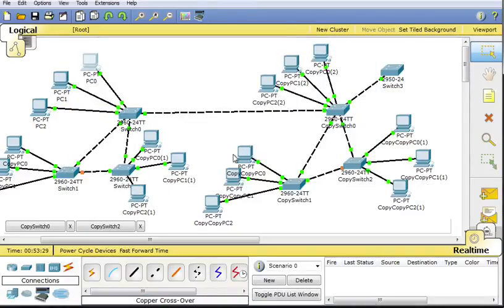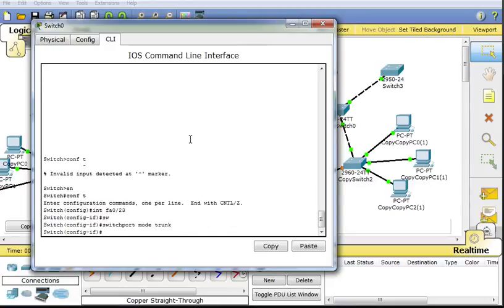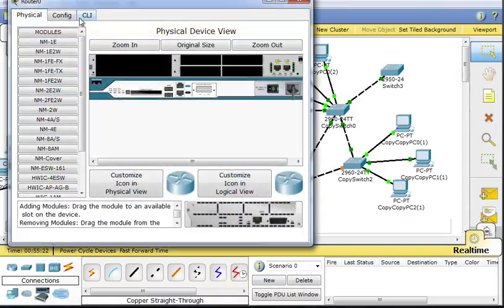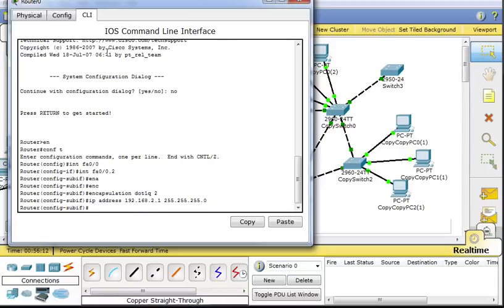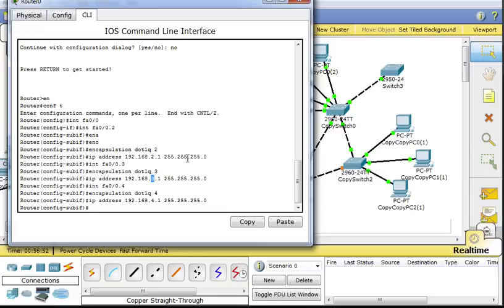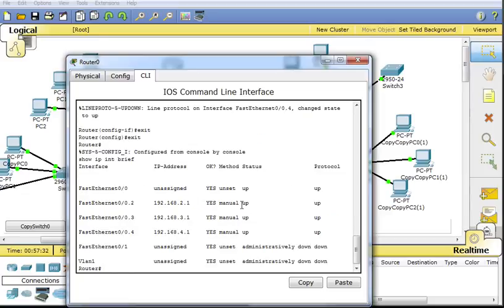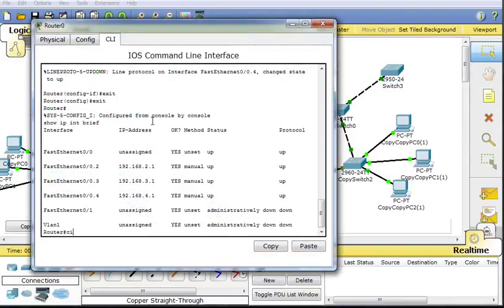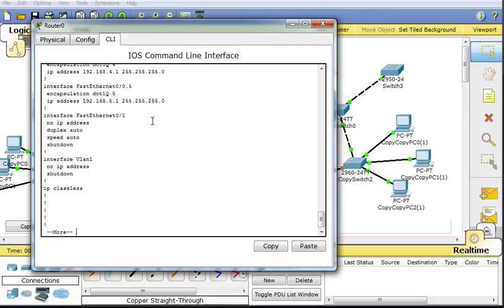CCNA: vlans, trunking and VTP part 3